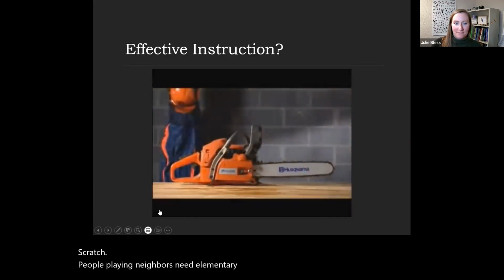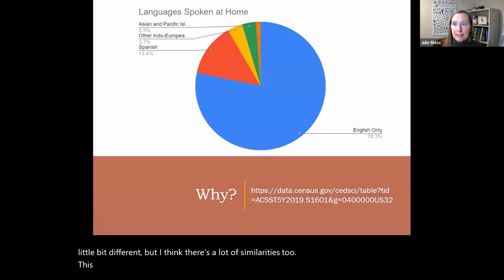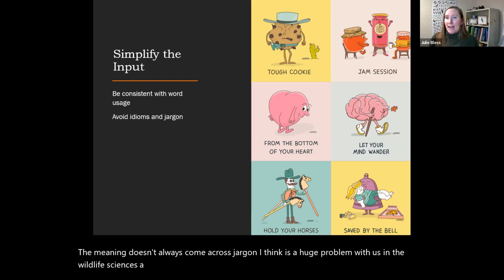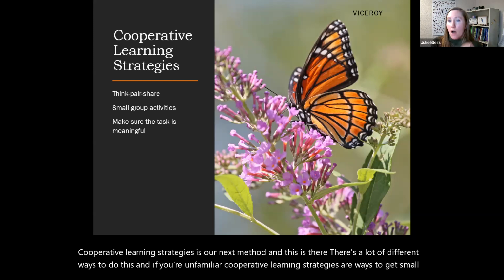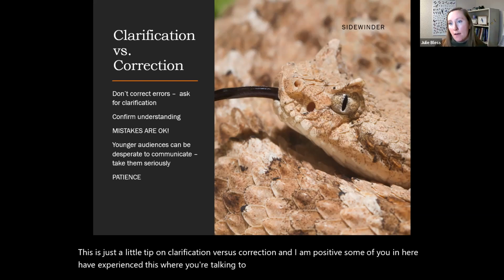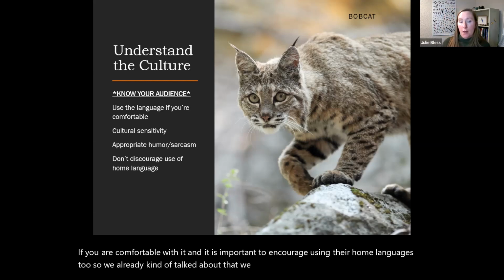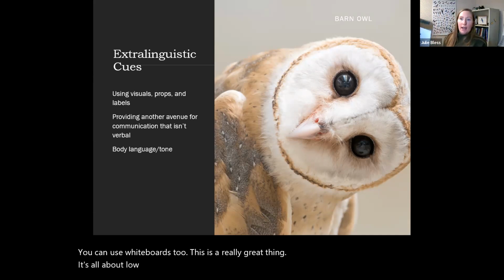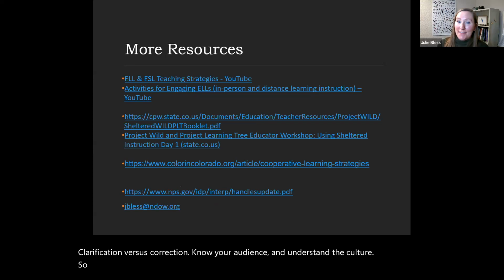Sheltered English: Tips and Tricks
DESCRIPTION:
We are so lucky to be able to share the wonders of wildlife with audiences and students from all walks of life. This means our participants may be joining our programs, which are usually given in English, while they are still trying to learn the language. Luckily, there are easy to implement techniques that not only make your programming better for English language learners, but for everyone involved!

In this webinar, we’ll cover what sheltered English instruction is and how to present information better to participants and students for whom English is not their first language. We’ll offer up a dedicated list of tips and tricks that can be very easily implemented into everyday instruction and some real-world examples of how these techniques have been successful in the past. We’ll end the webinar with an open discussion on how these small tweaks to programming can implemented in a variety of ways.